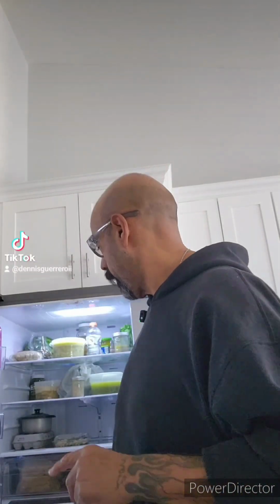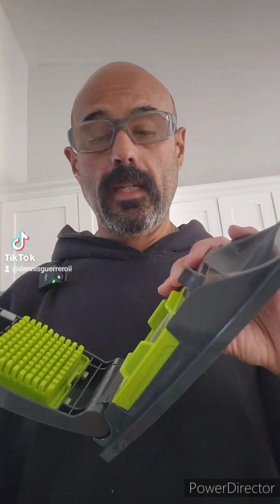PRODUCT REVIEW TIME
3 Minutes and Go!
In a world where you can be anything...BE KIND! "A random act of kindness WILL change the world!"